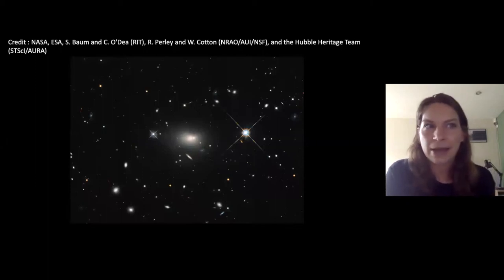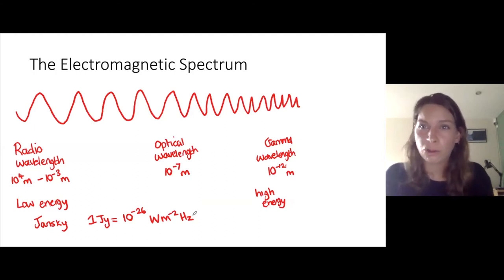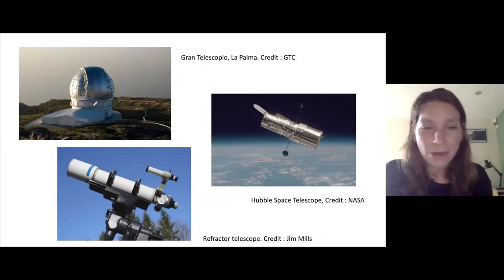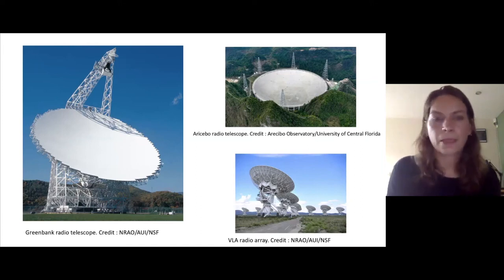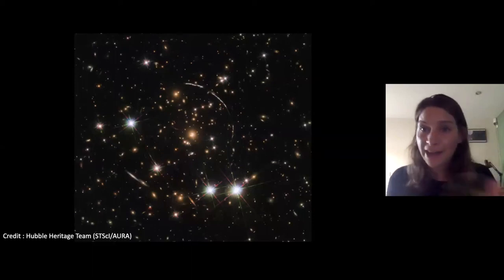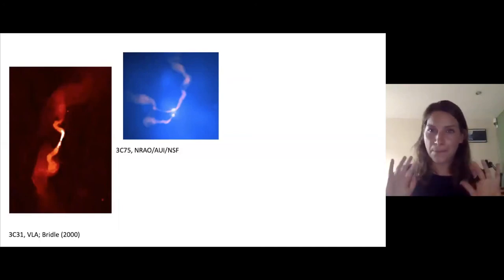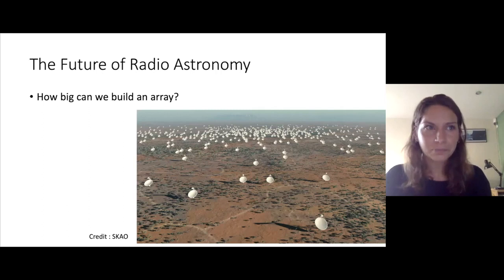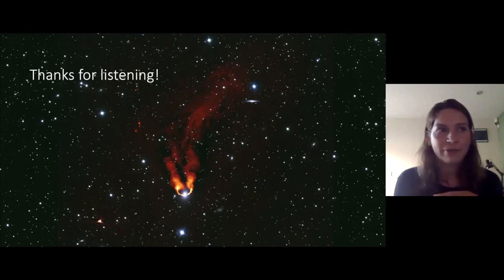Radio Astronomy: Unlocking the Invisible Universe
One of the most exciting images in astronomy from the last decade was the faint, fuzzy, orange glowing doughnut that showed us our first glimpse of a black hole. This remarkable picture of such an elusive object is one of the latest in a long line of discoveries made possible by radio astronomy.

Dr Josie Rawes gives an introduction to the fundamental concepts of radio astronomy, explores how we can build telescopes the size of the Earth, and presents some current areas of research, from fast radio bursts to extragalactic jets and quasars.

This lecture took place as part of the School Physicist of the Year Awards.

Please note: this is a reupload of a video initially posted on 21 July 2021.

Thumbnail image courtesy of Alexander Andrews on Unsplash.